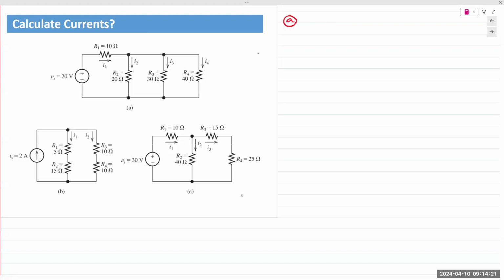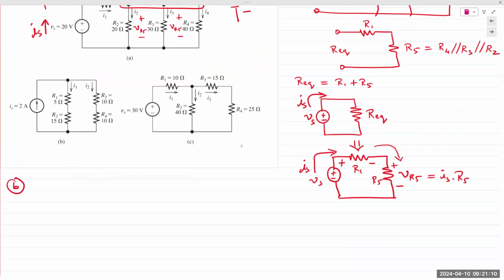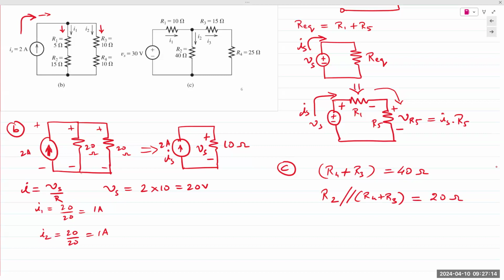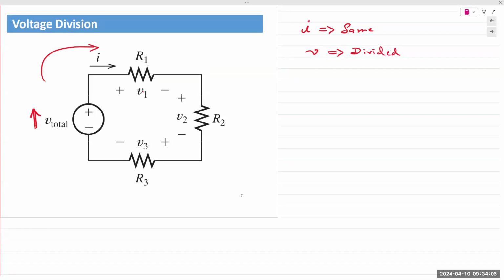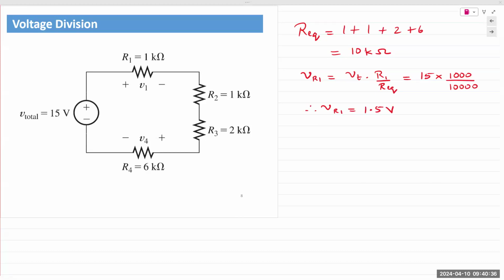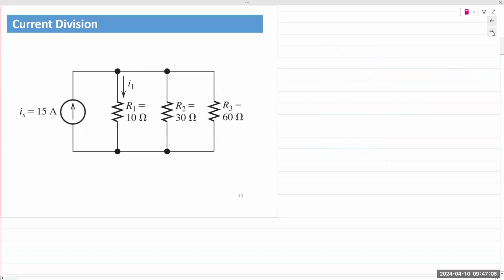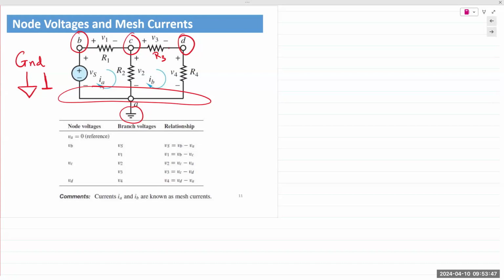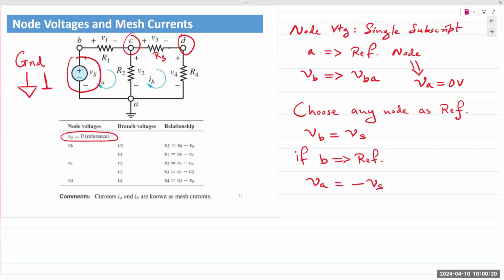EE 201-02 - Lec 04 - 2024_04_10 - Ch. 2